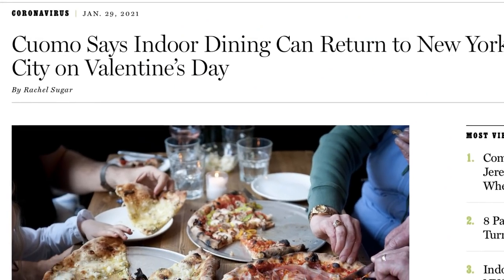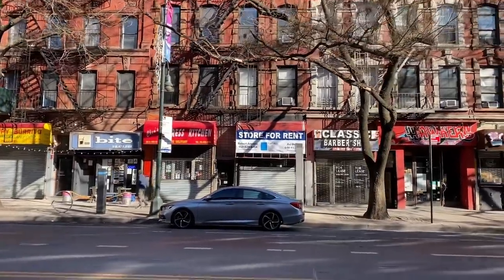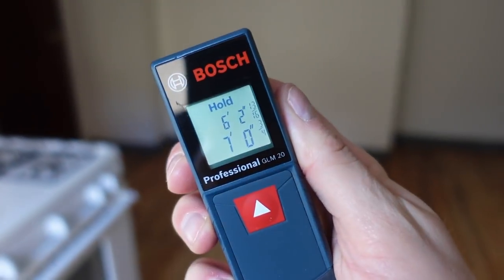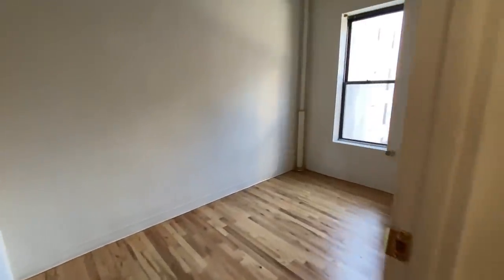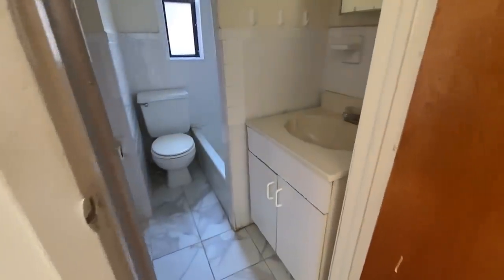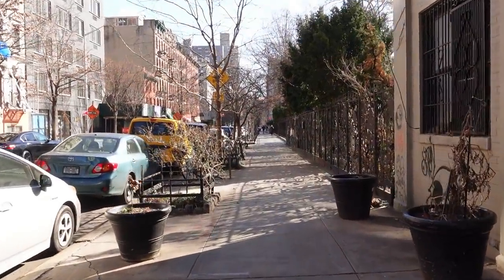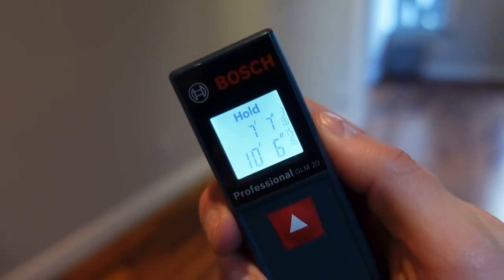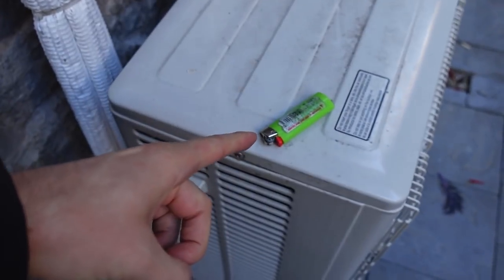New York is in Trouble...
New York city is changing, big time.  Over the past year, city life has become drastically different and things will never go back to being how they were before the pandemic.  Work from home is a reality for many people, and a necessity for many companies who need to function even if the city cannot. Also, restaurants and businesses have been shut for quite some time and the NYC experience / New York City experience isnt what it used to be. How long do you think it will be until NYC Recovers?

You can have a distance meter just like the one I use in the video.  *Dont tour an apartment without one

EVERYTHING i use to film & edit my videos:

[Shotgun Mic]
[Handheld Tripod]
[Bendy Tripod]
[Full Size Tripod]